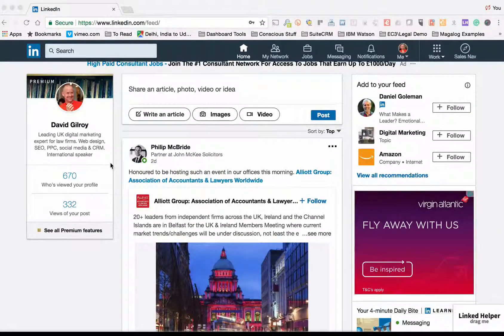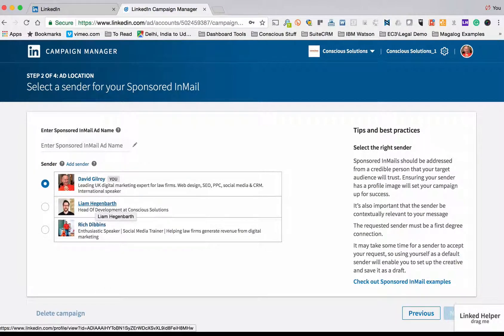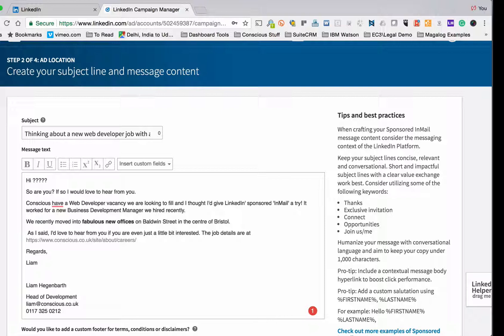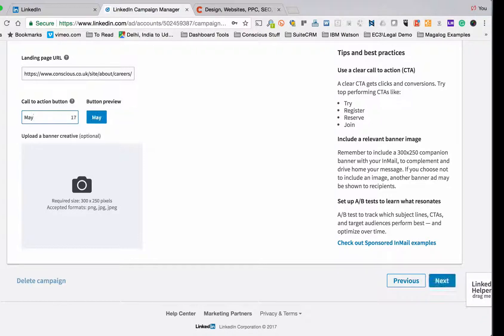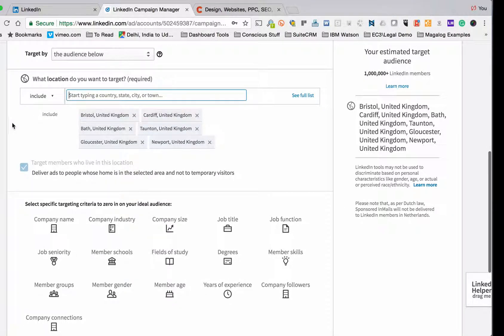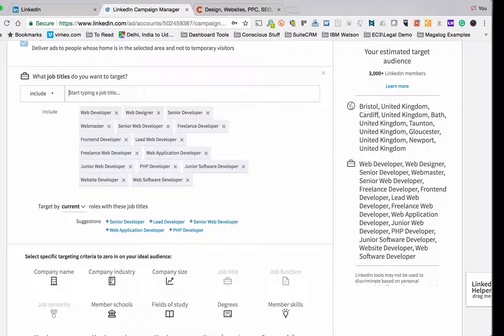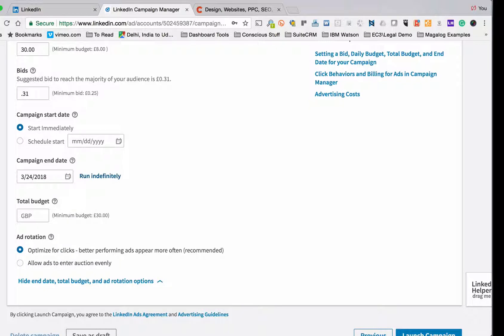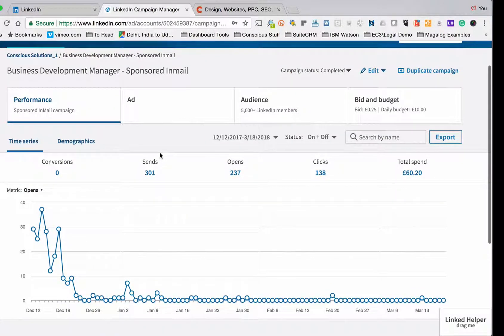LinkedIn Sponsored InMail Tutorial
A short video that explains how to set up a Sponsored LinkedIn Inmail campaign for recruiting someone into your business.